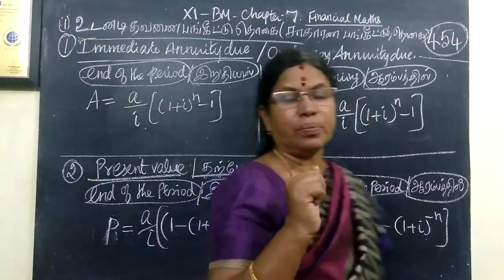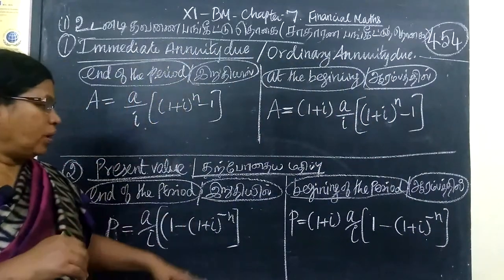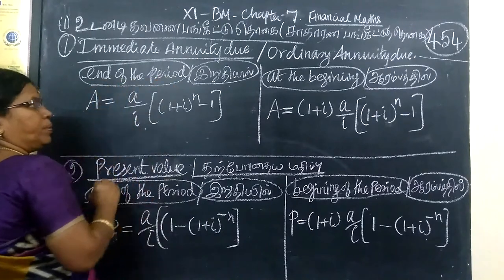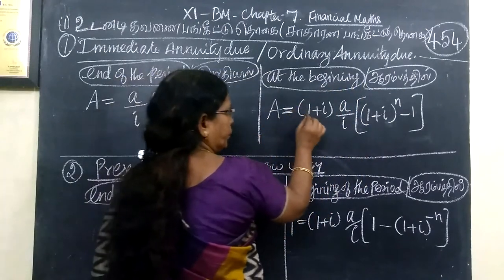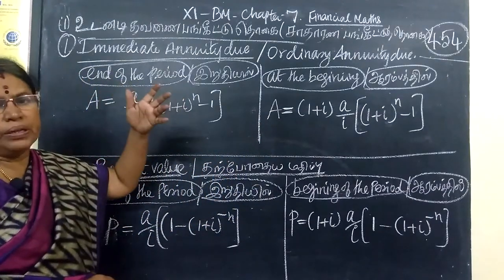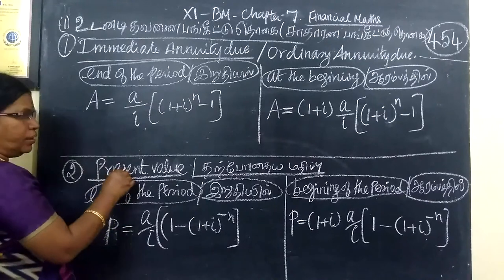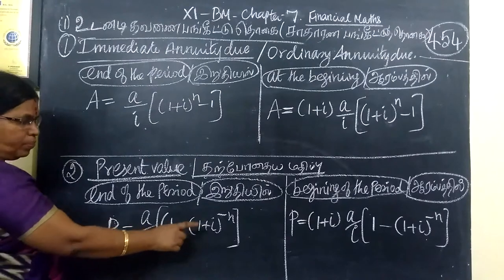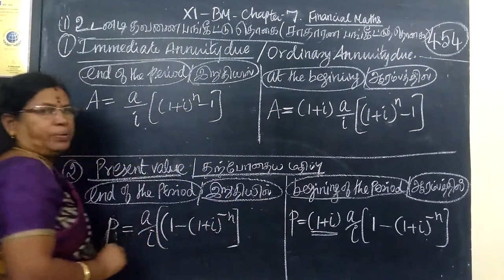11-BM_|Exle-Formulae|Financial maths Gomathimaths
11-BM_|Exle-Formulae| Financial maths Gomathi maths and english